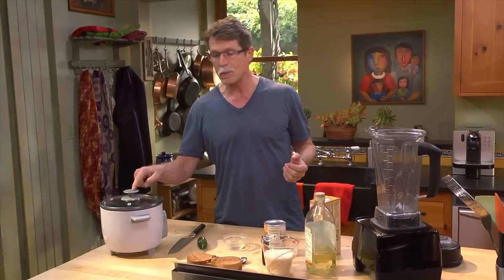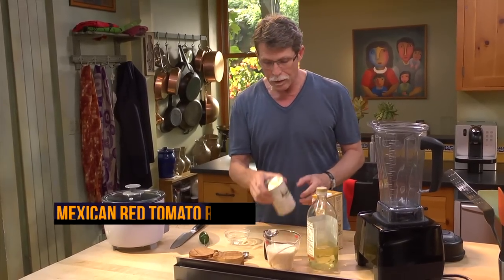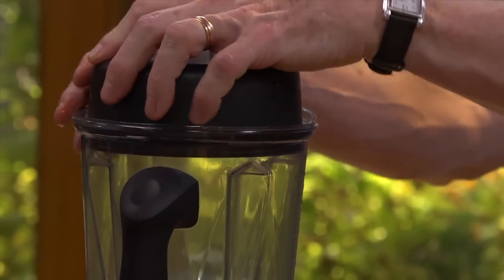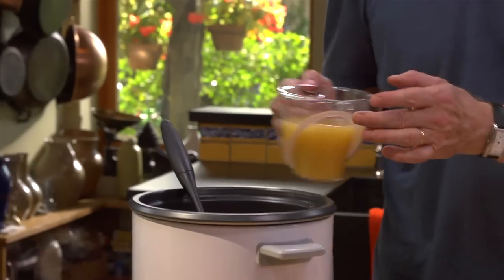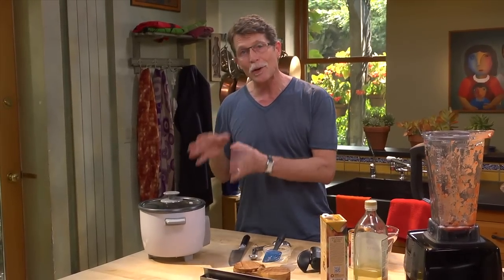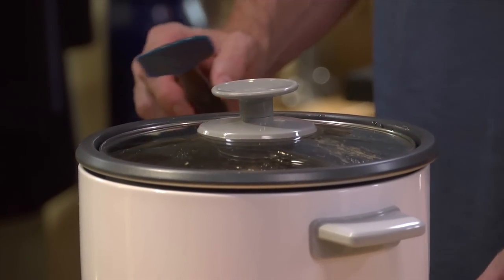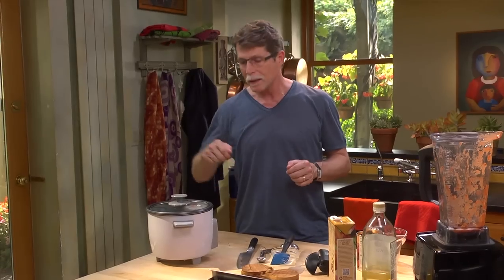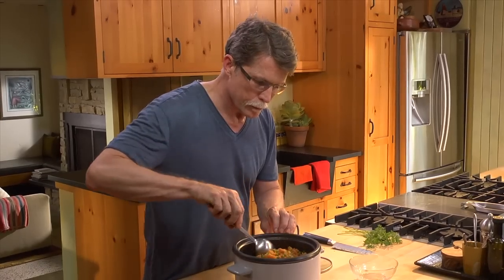Mexican Red Tomato Rice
Prepared with minimal fuss, this classic Mexican red tomato rice serves as the perfect, make-ahead side dish for a large fiesta or family meal.